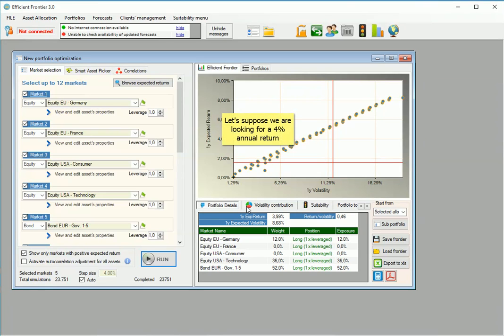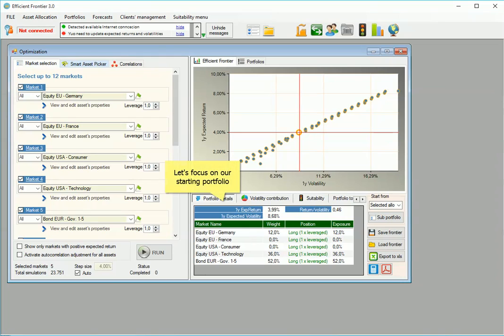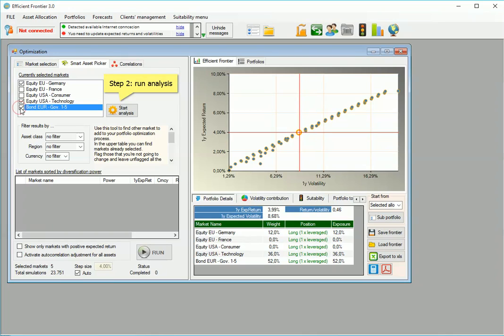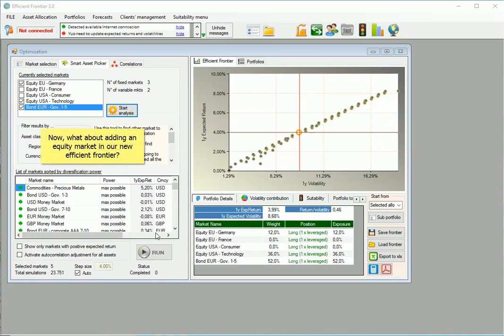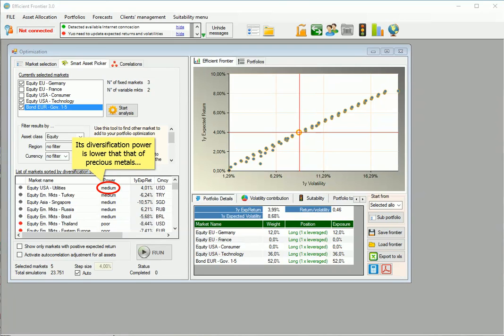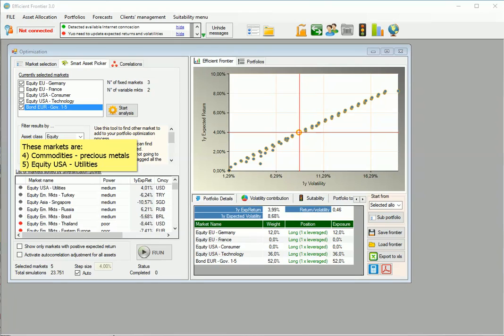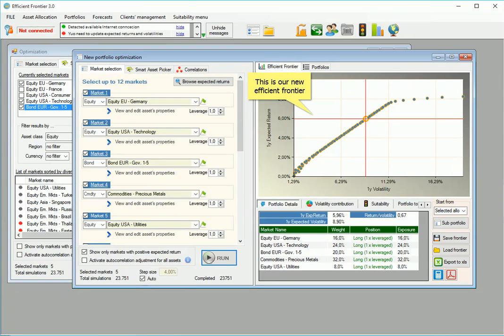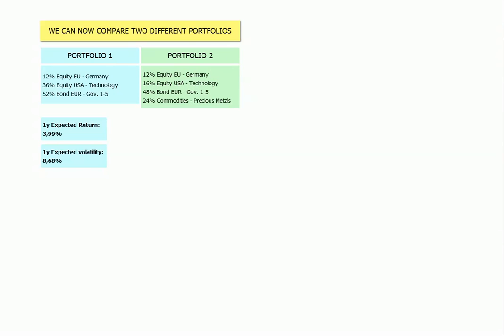Lesson 7 - Smart Asset Picker and efficient frontiers comparison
The Smart Asset Picker answers a very common question: given a set of financial market we’re already invested in, which other markets we should better include into an optimization process in order to maximize global diversification power? This question is not as trivial as it seems. Expected returns, expected volatilities and expected correlations come into play and can move optimal choices among tens of market available within Efficient Frontier 3.0. In this video we’ll show how the Smart Asset Picking Tool can suggest additional markets, how much it can improve portfolio efficiency and how to run and compare multiple optimizations and efficient frontier’s charts